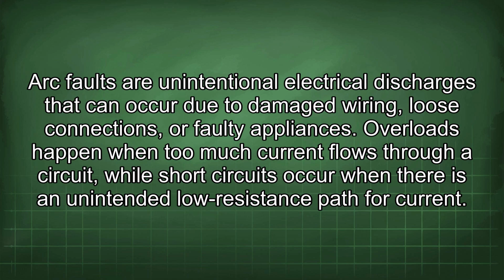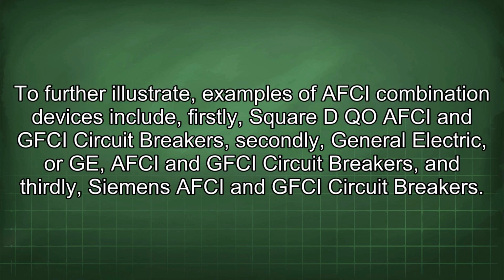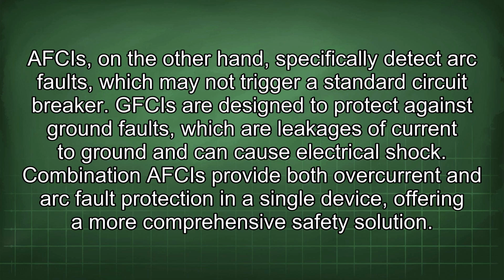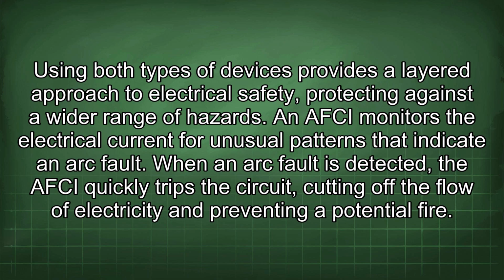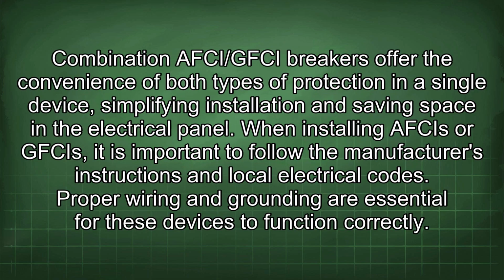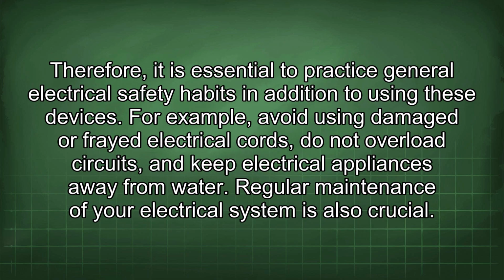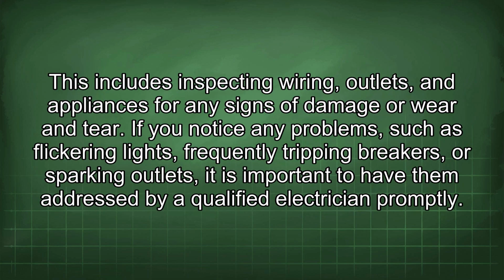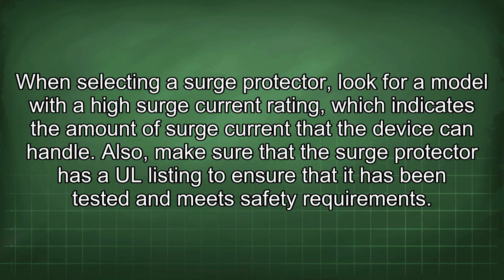AFCI Combination Devices Explained Plus AFCI/GFCI Breakers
Learn about AFCI "combination" devices and how they provide both AFCI and over-current protection. Discover AFCI/GFCI combination breakers for wet or damp locations. See examples of these protective devices.